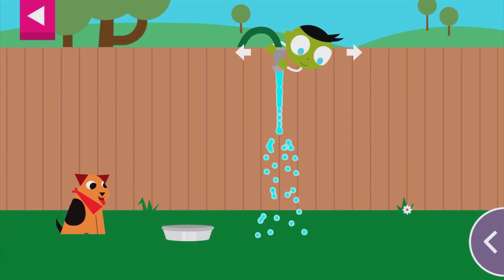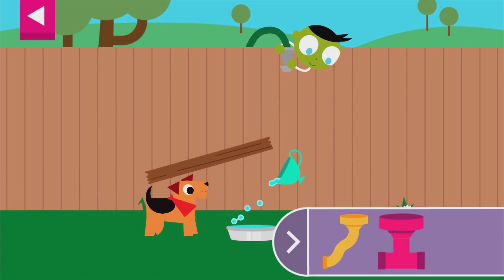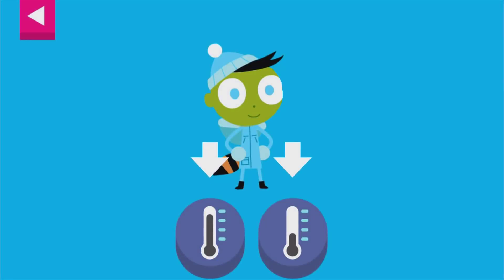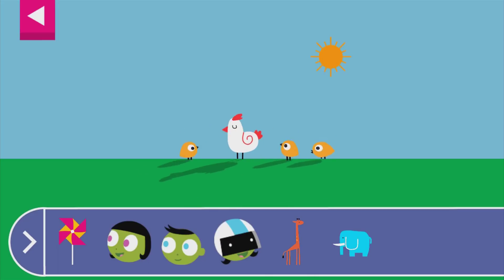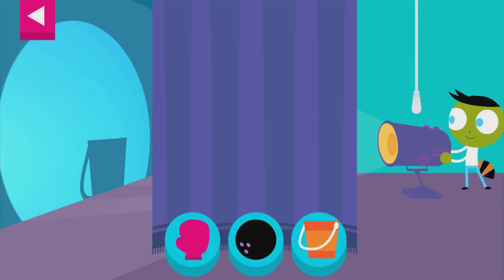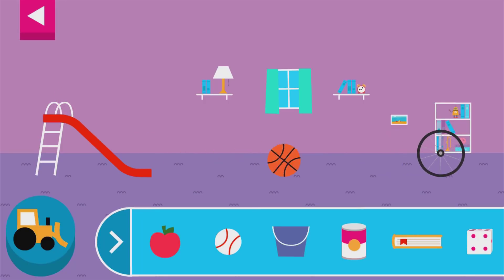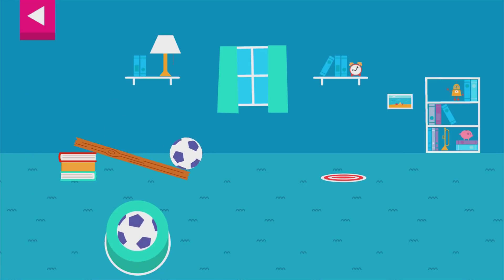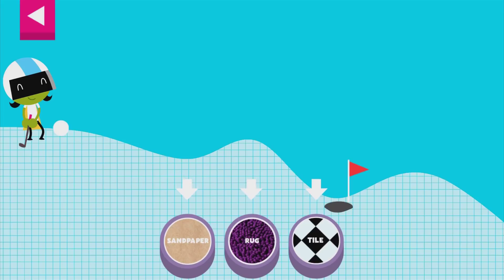Play and Learn Science - Play Best Apps Kids Games By PBS Kids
Play and Learn Science
The Play and Learn Science app contains a suite of educational kids games from PBS KIDS designed to encourage early science learning!

Kids can play a range of games that help them learn core scientific concepts, all while building and developing problem-solving skills.

As kids play, adults have access to co-learning prompts that offer ways to create “teachable moments” that help kids see how science is part of the world around them. It's easy to teach science through play and real-world experiences!

The Play and Learn Science app offers a variety of tips and strategies that help adults nurture a child’s scientific thinking. Hands-on activities for every game help bring the experiences in the app into the real world. This learning app encourages education outside of the app with co-learning activities for children and parents! Make learning science fun with Play and Learn Science today!